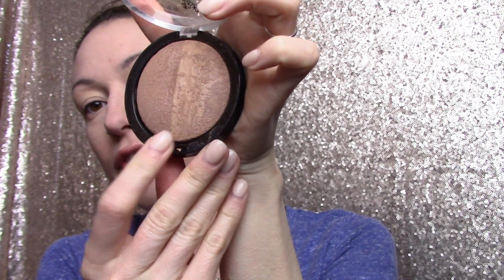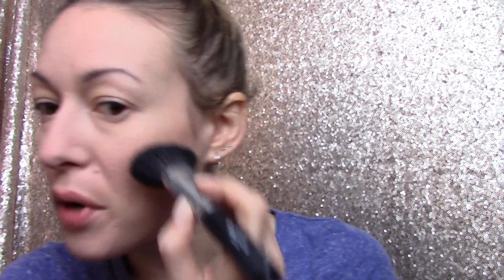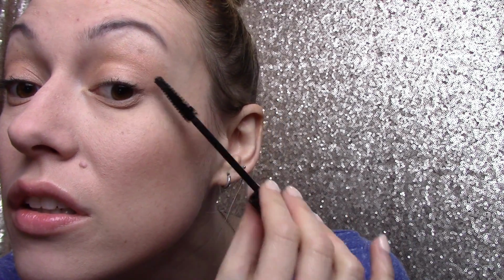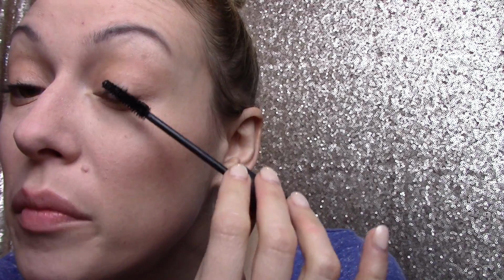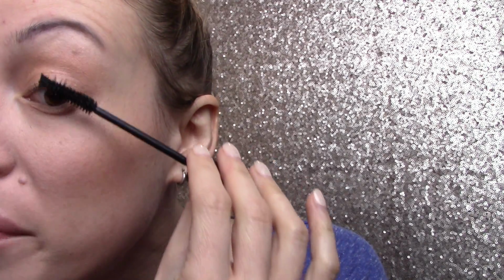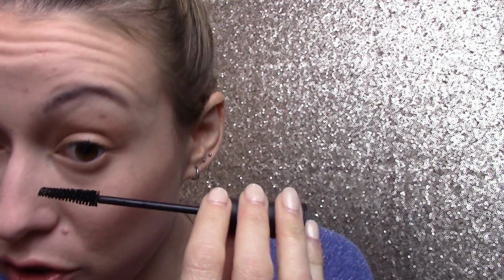☀️Multitasking Younique Bronzer ☀️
Hey beauties!

Today I used the bronzer in the lightest shade, sunset, in 3 different ways.  Our bronzers are really beautiful and they can be used as bronzer/blush, eyeshadow and even on your lips!  Check out the video and let me know if you have any questions or requests!

Here's the link to my favorite eyelash curler
Shu Uemura Eyelash Curler

Beachfront Bronzer (Sunset (light), Hermosa (medium),  and (dark) Malibu